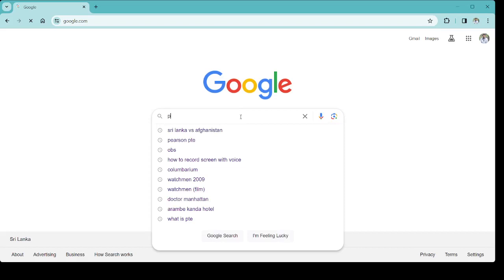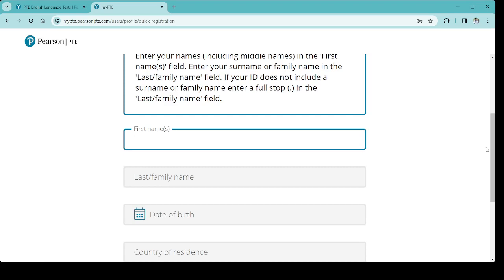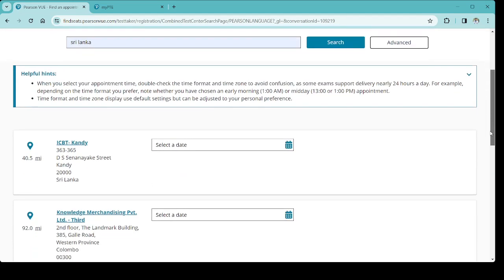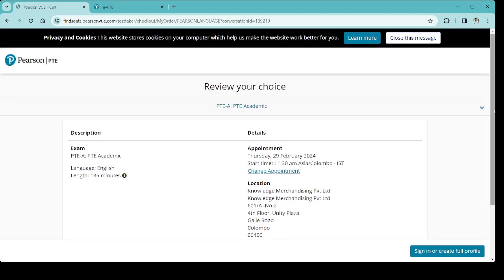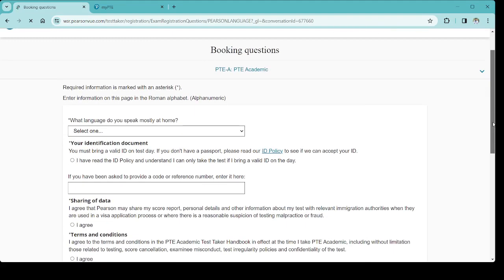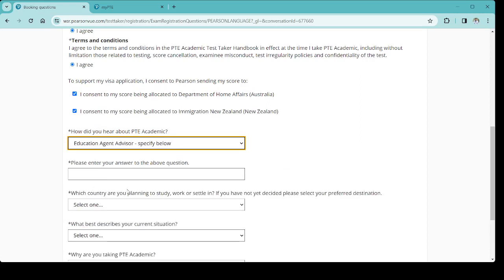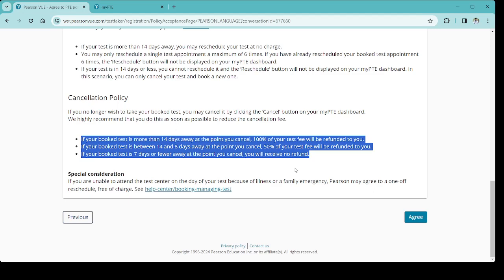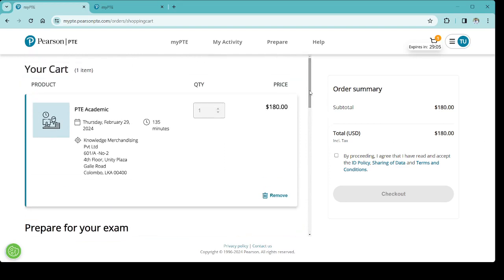How to book PTE Exam? | PTE Exam Booking | PTE Test Registration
ඔබගේ ඕනෑම PTE Exam අවශ්‍යතාවයක් සඳහා අප හා සම්බන්ධ වන්න.
 * Group Classes
 * Individual Classes
 * Exam Booking

PTE වෙනුවට ඔබට IELTS කිරීමට අවශ්‍ය නම් ඒ හා සම්බන්ධ සියලුම විමසීම්